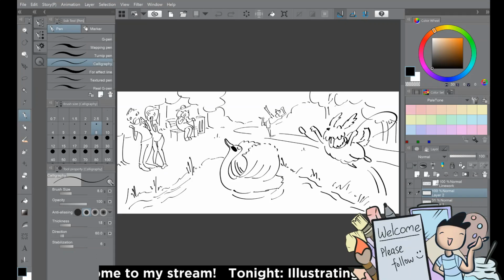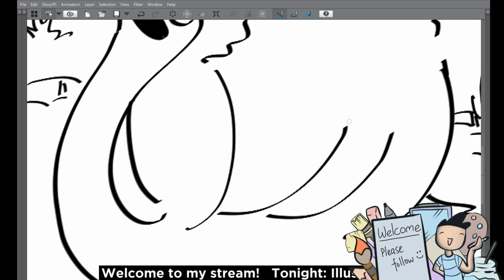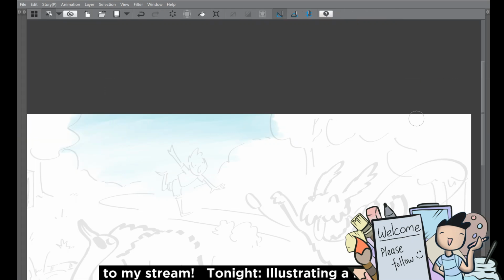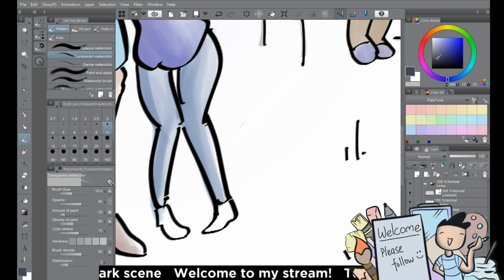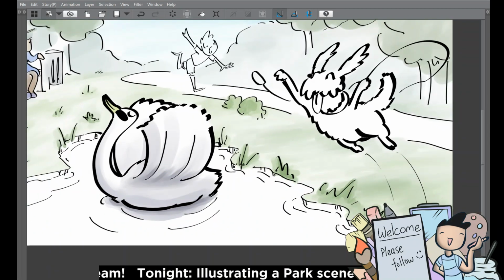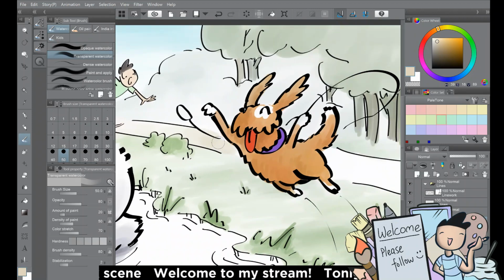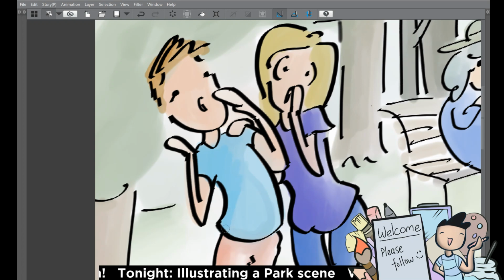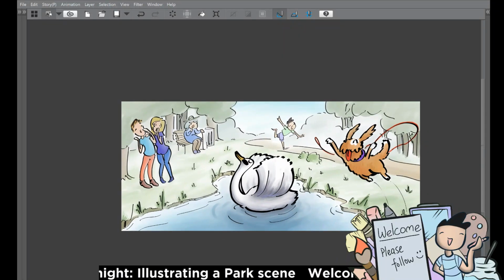8 Apr 2019: Illustrating a Park Scene & Random Artist Thoughts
I illustrate a story in a park scene whilst I rattle on about starting in the art and illustration world and other random thoughts!